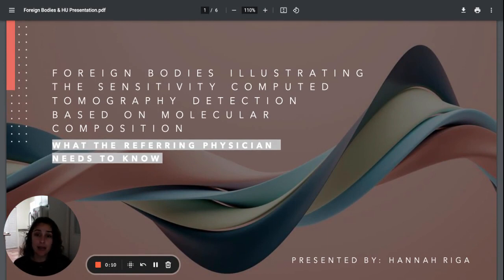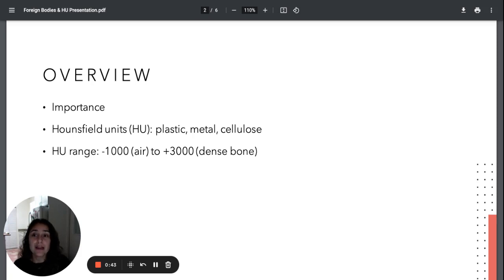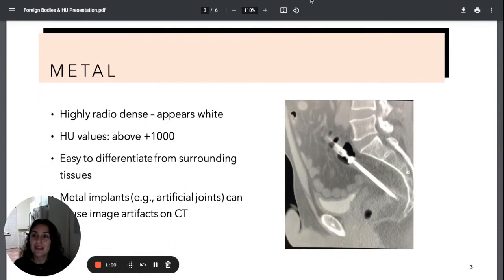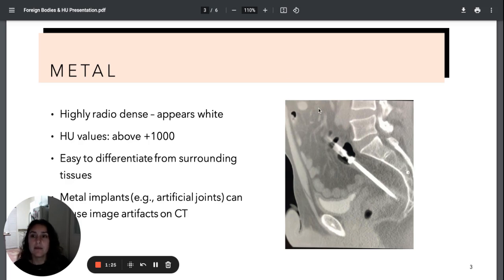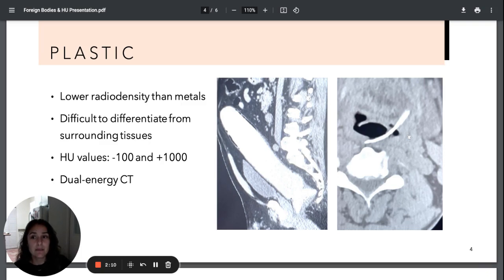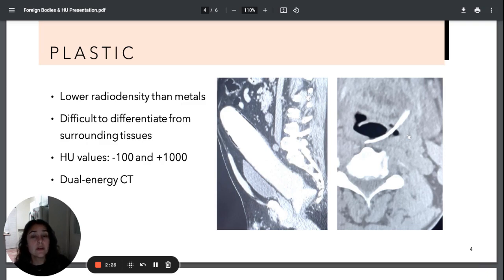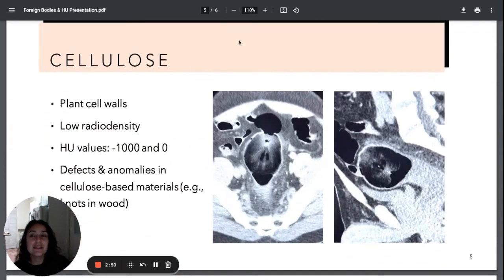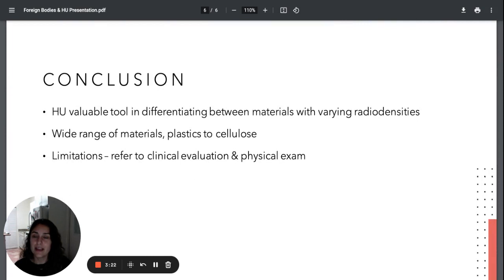Foreign Bodies & HU Presentation Final